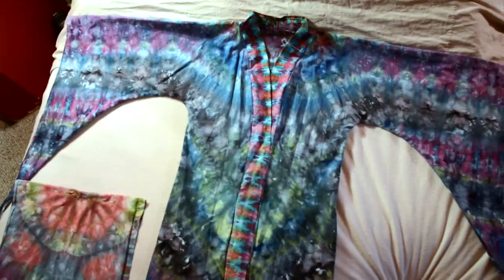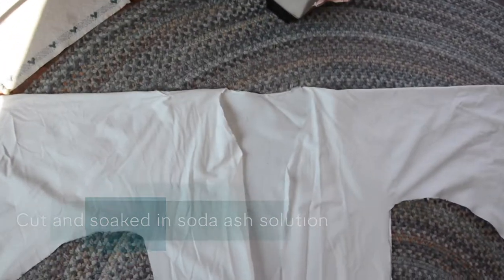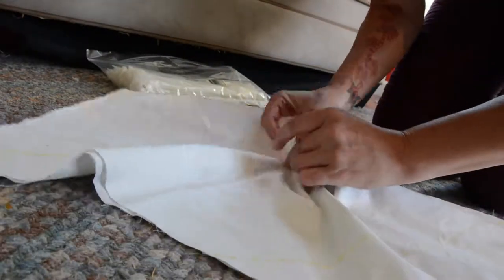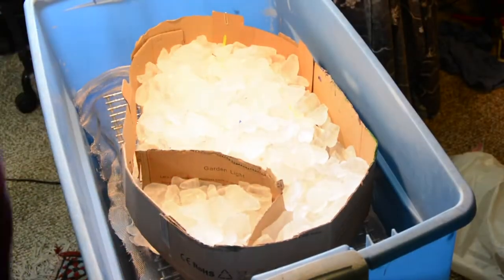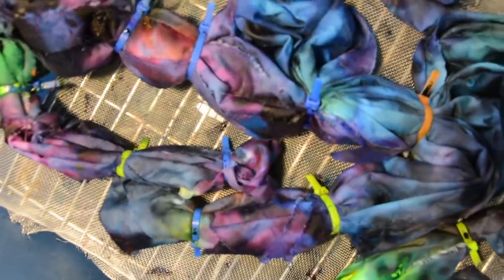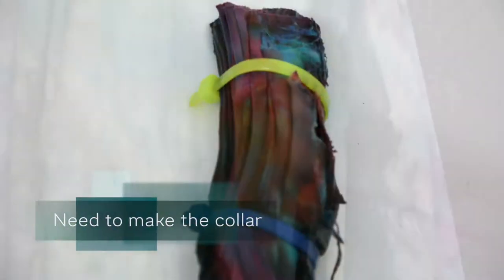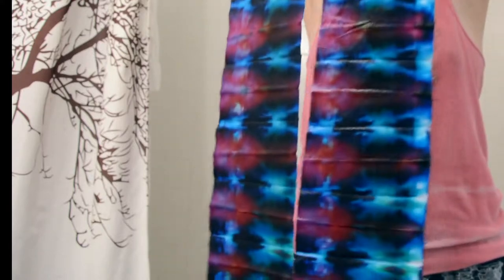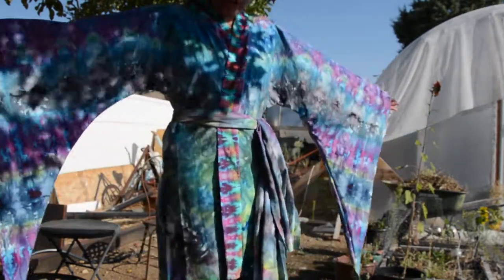Robe Ice Dye - short version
The short version of making a robe and ice dying.  Includes multiple dying parts and assembly.